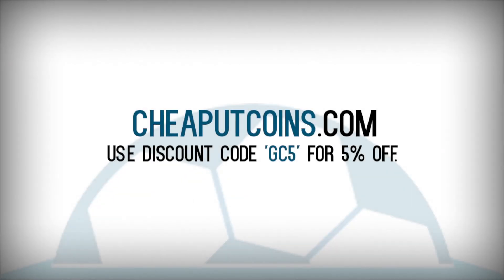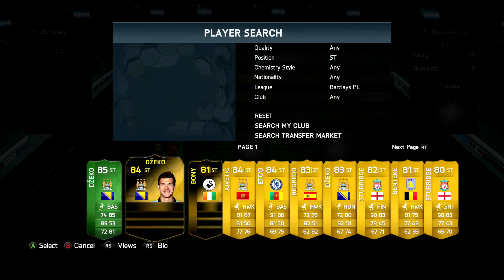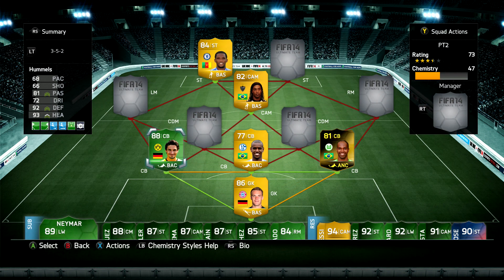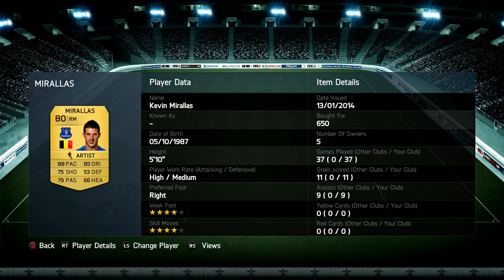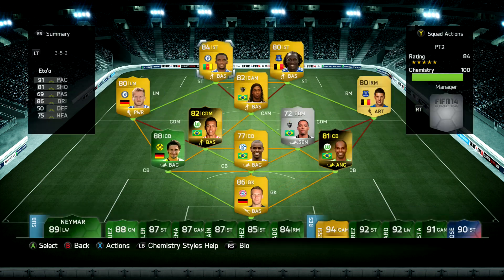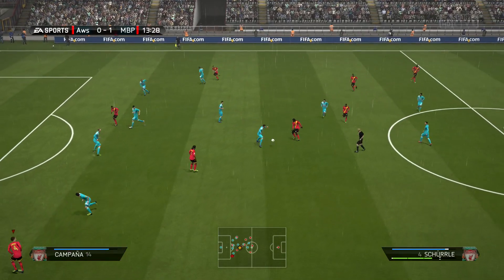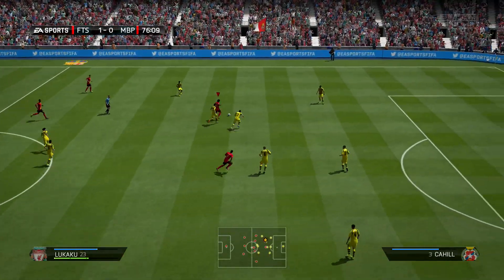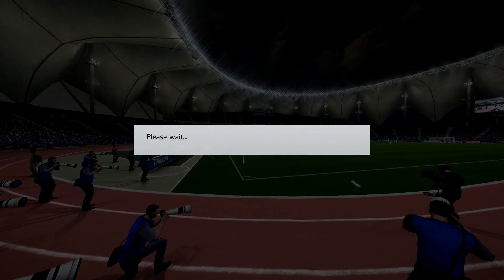POTENTIAL SUMMER TRANSFERS HYBRID! - HUMMELS, ETO'O, RONALDINHO! | FIFA 14 Ultimate Team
1500 LIKES for MORE POTENTIAL TRANSFERS!? :D

In this video I am showing POTENTIAL SUMMER TRANSFERS HYBRID, this video include HUMMELS TO MAN UTD, ETO'O TO QPR, RONALDINHO TO QPR! I talk about each transfer, and show IN DEPTH information about each player and how they would fit in at their potential new club!